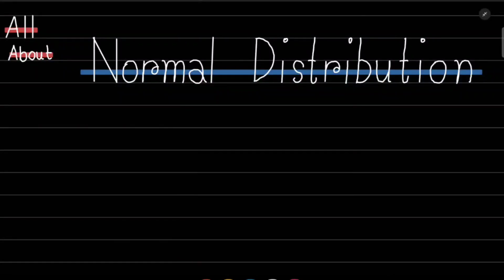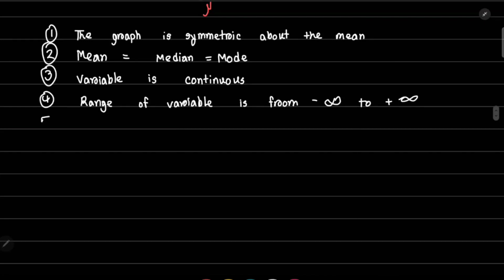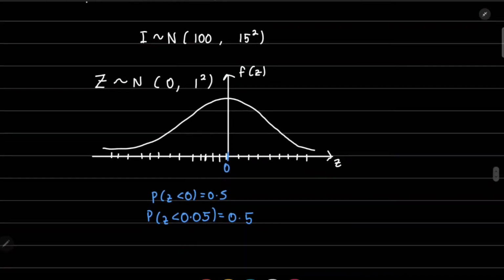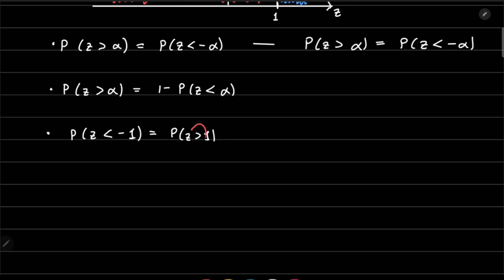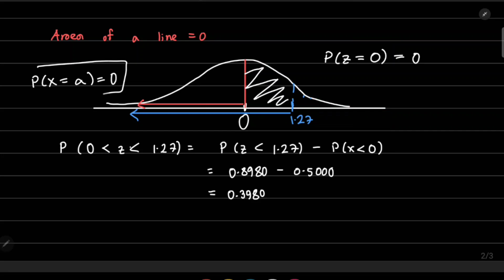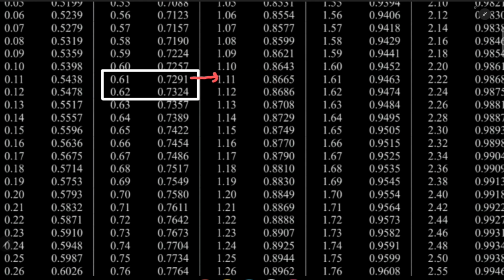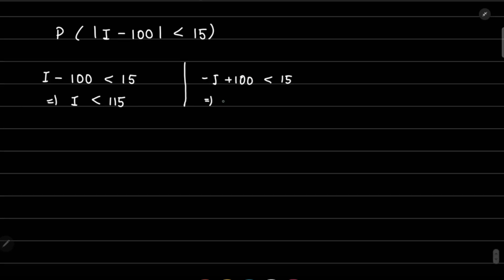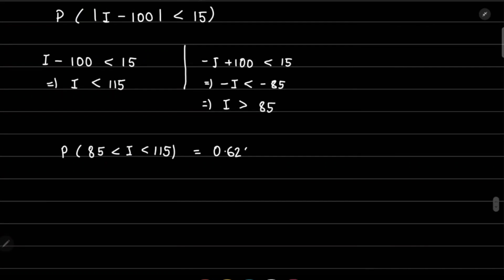ALL ABOUT Normal Distribution IN 40 MINUTES (A Level Maths) Statistics 1 S1 Edexcel IAL S1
Normal distribution, Conversion to standard normal distribution, using the Normal distribution table, Inequalities, trick questions

Edexcel IAL Statistics 1 S1 Chapter 7 Normal Distribution
Cambridge CAIE S1
GCE A Levels Statistics